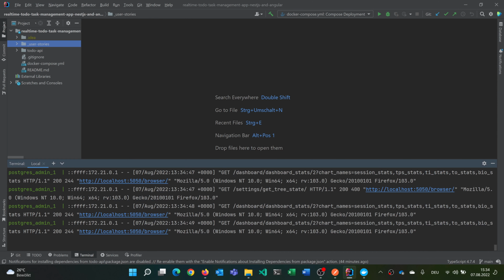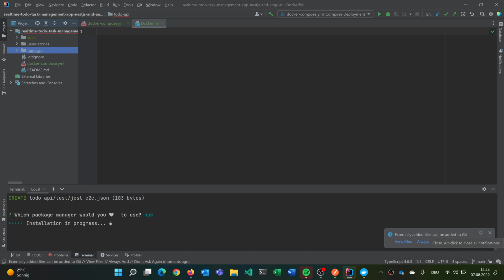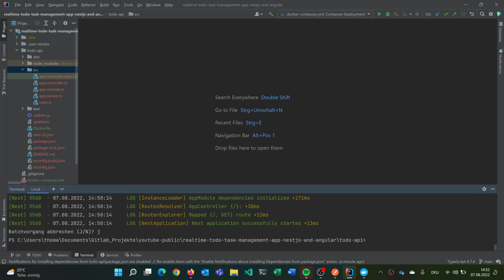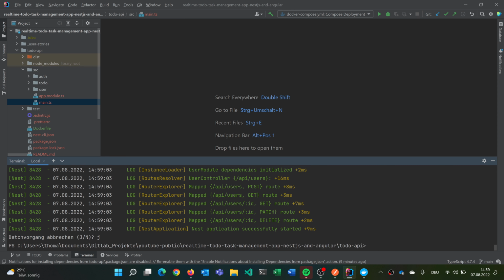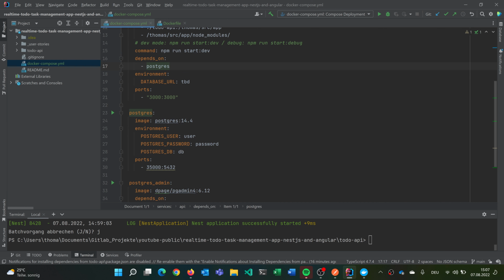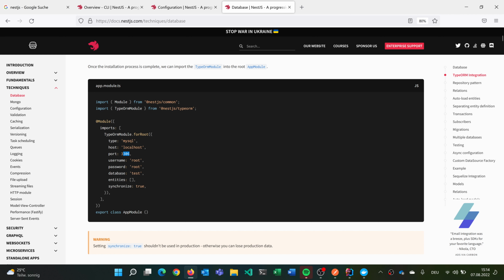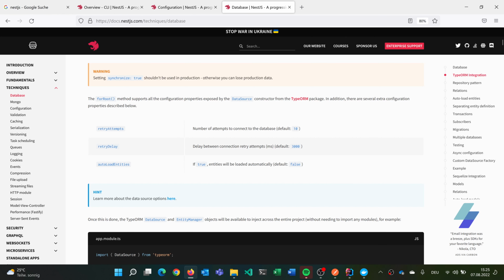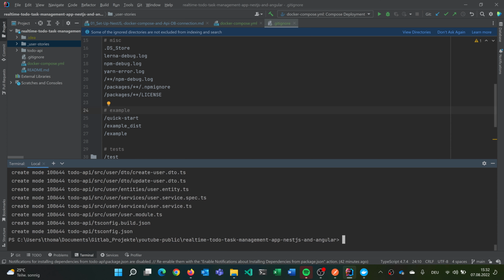NestJS Setup, docker-compose and Database Connection | NestJS & Angular | Task Management App 01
Timestamps:
00:00 Welcome and short Overview over the Video
00:18 Look at Outcome of the Video
02:17 Read through Story for the Video
03:50 Coding/Implementation